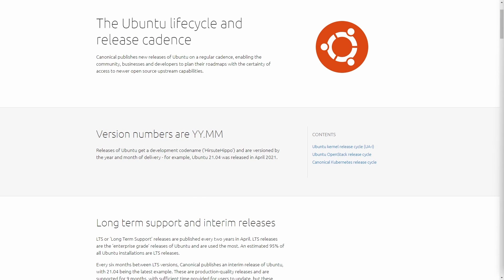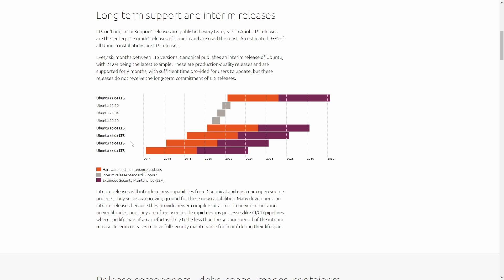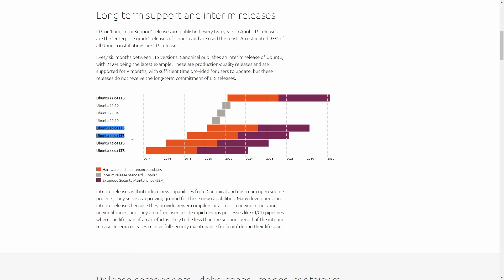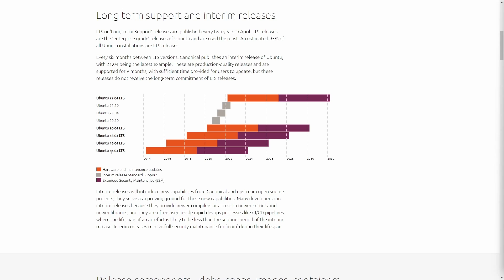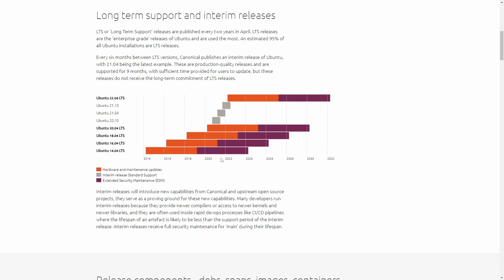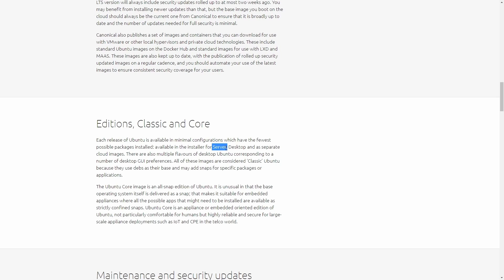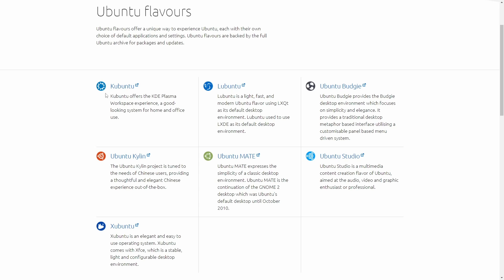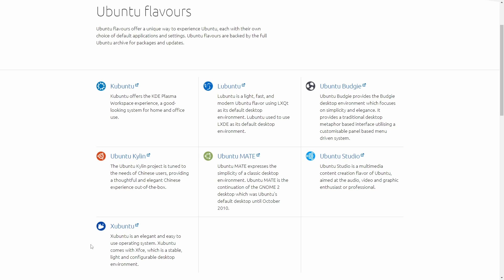Understanding the Ubuntu Linux Release Cycle, Editions, and Flavors..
We'll review the Ubuntu Linux Release cycle, which editions, and flavors are available on Ubuntu and which one may be right for you. Explore the world of Linux by exploring Ubuntu and other Linux distros. This guide will help you understand what you're using and downloading when it comes to Ubuntu.